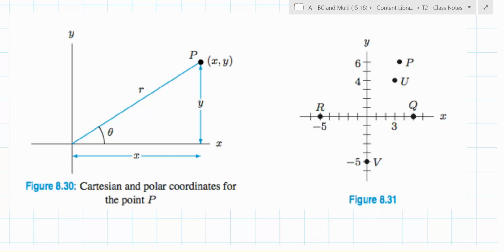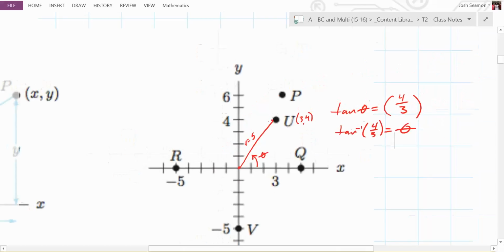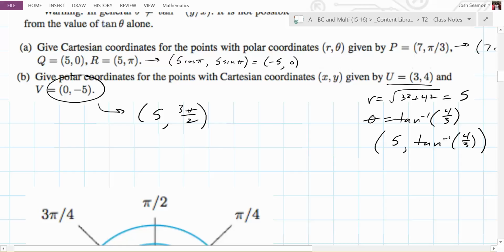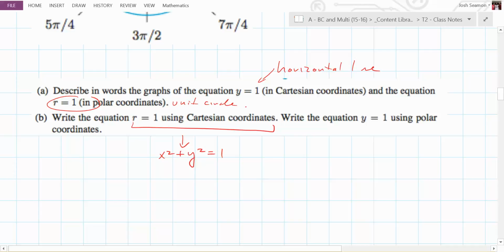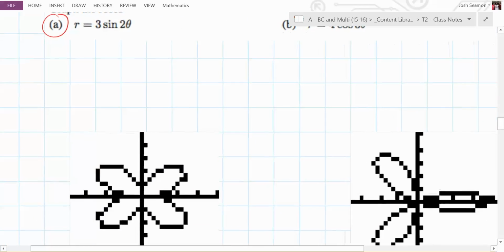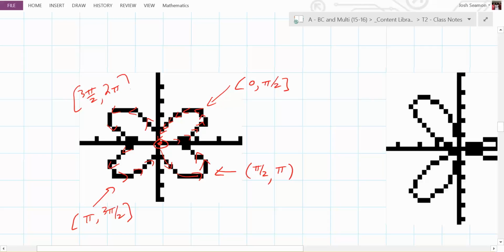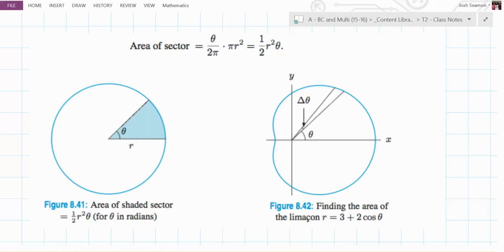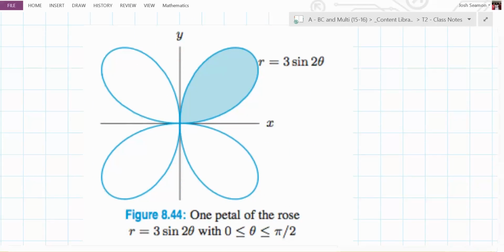A Period - BC & Multi - 12/1/15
We start working with polar functions.